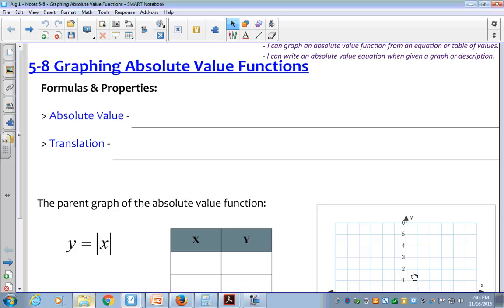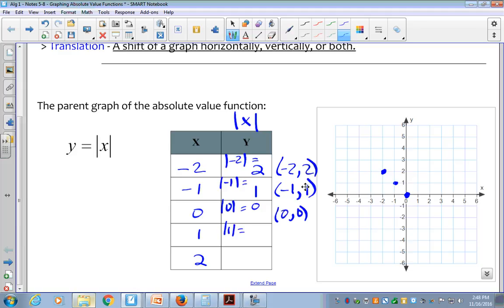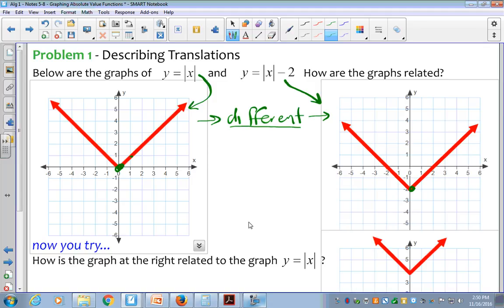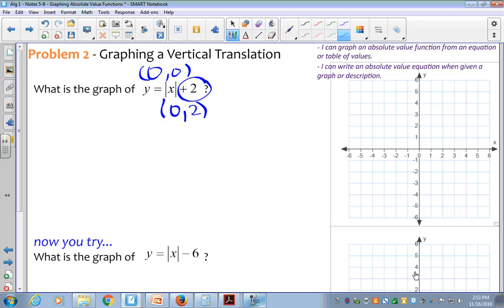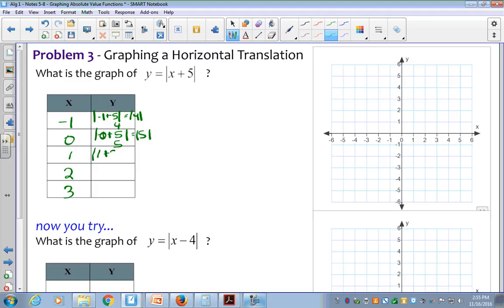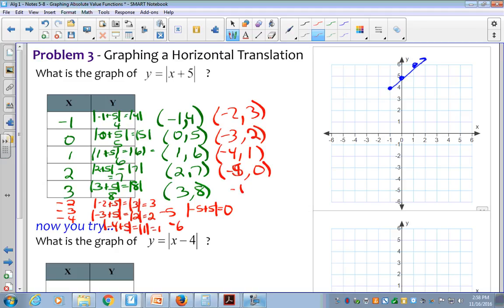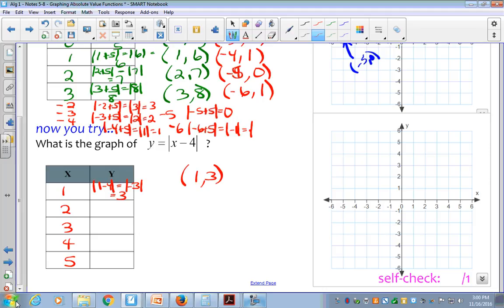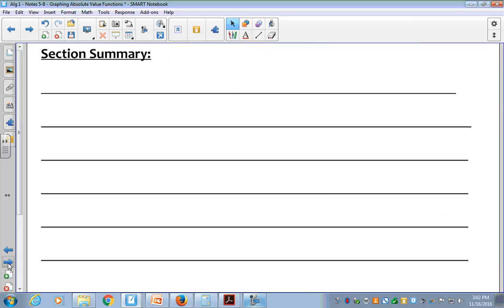Algebra 1 Absolute Value graphs